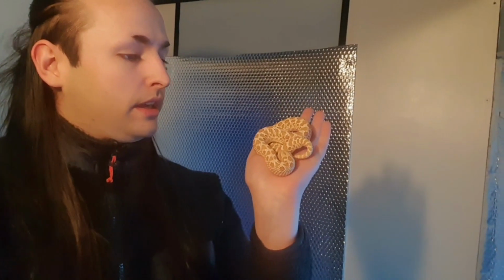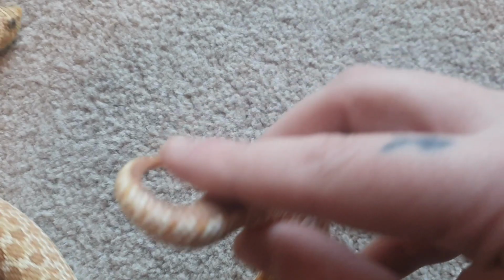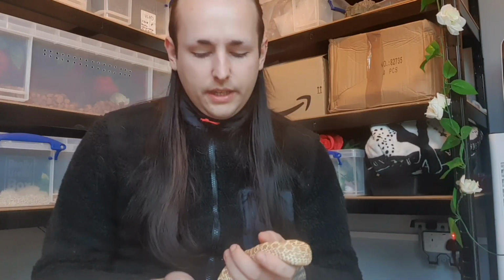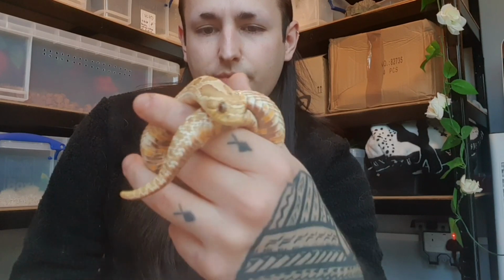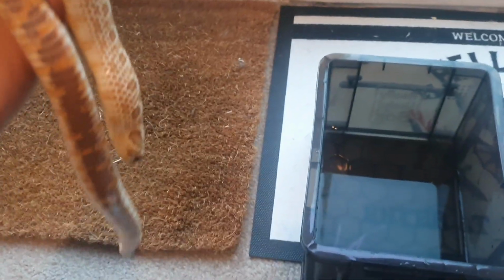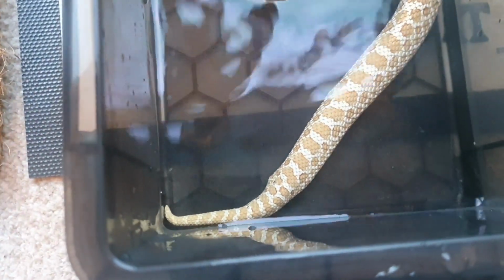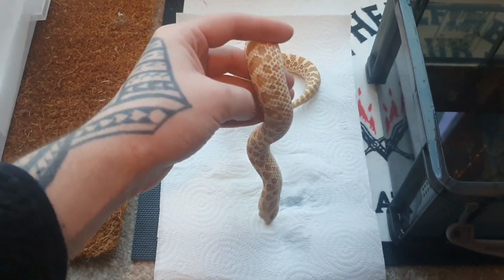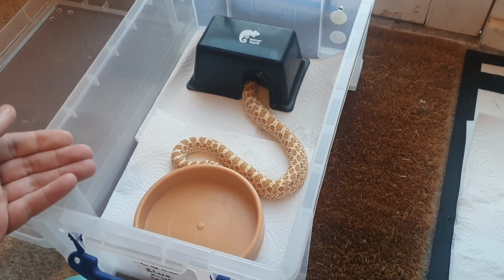Hognose Snake - Scent Glad Issues, Prevention and Help!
A fairly common issue that not so many people touch on... Scent Glands!

Proactive is better than Reactive!